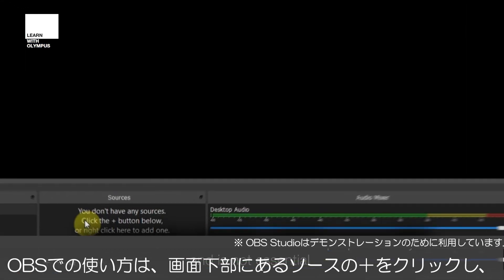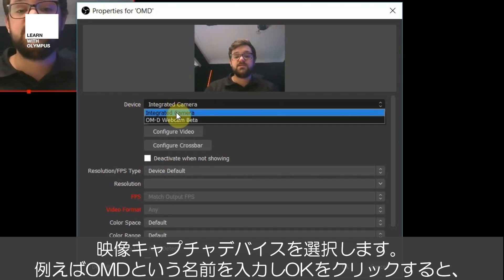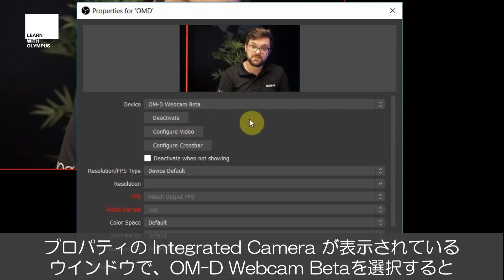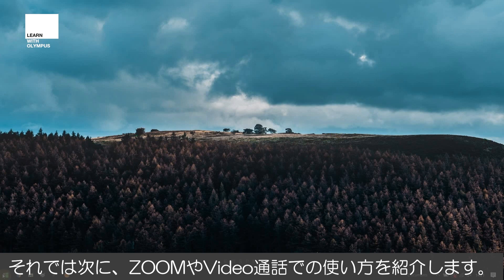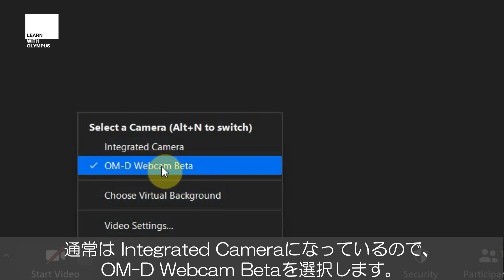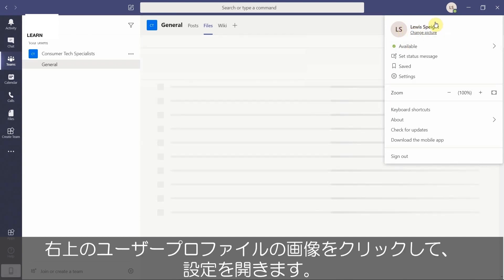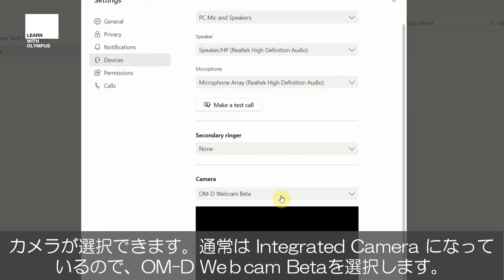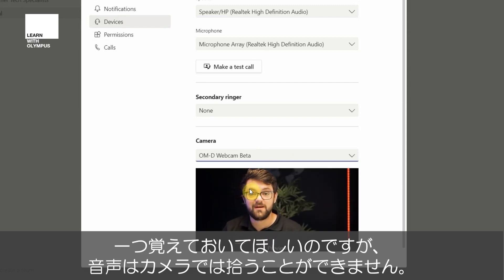Webcam Beta 設定方法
ソフトウェアダウンロードはこちらから